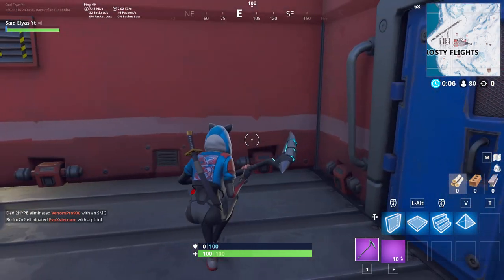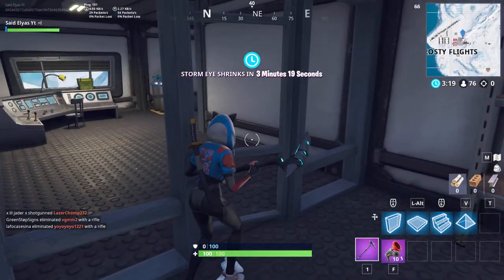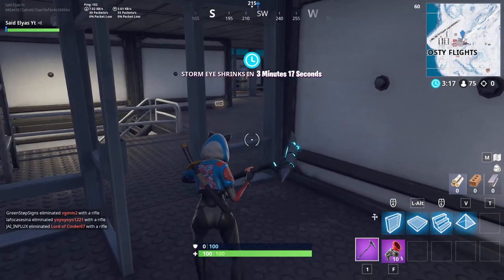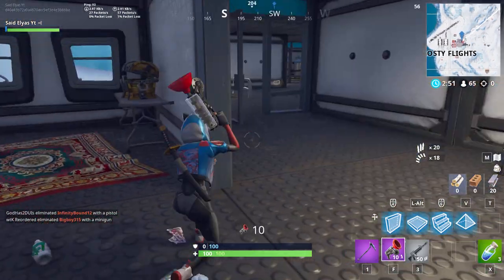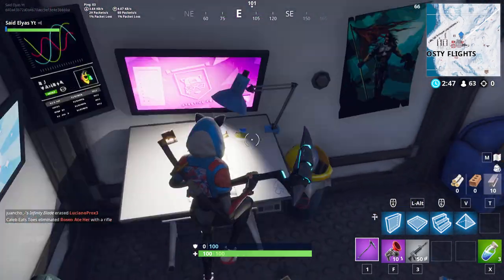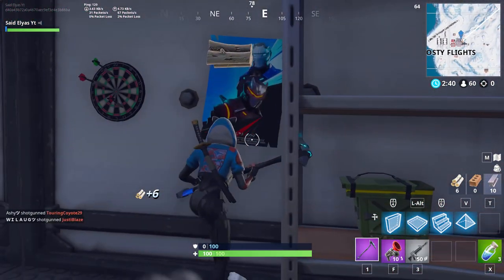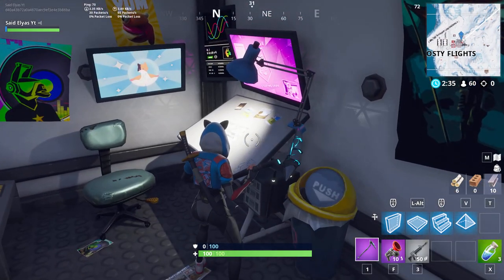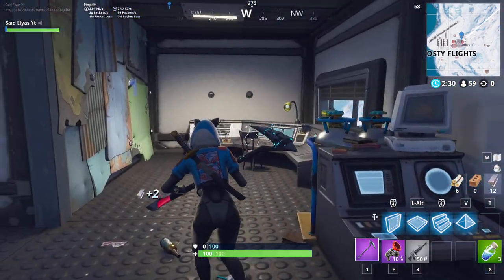fortnite BR Season 7 weak 2 free banner icon location